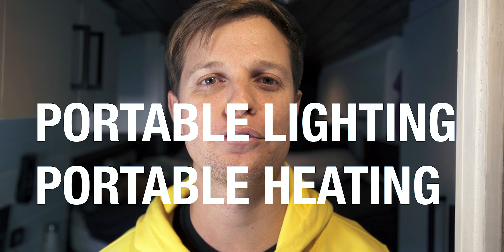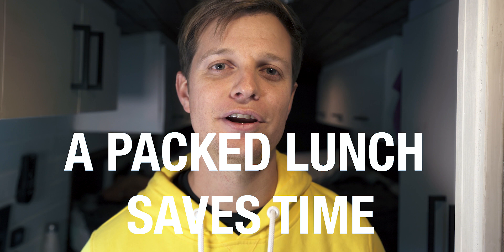12 Steps For A Successful Van Conversion | Avoid Van Build Mistakes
In this video, we're going to share 12 easy tips to help you SMASH your DIY campervan project! I'll show you how to avoid Van build mistakes.

From understanding what your needs are to finding the right conversion kit, these tips will help you build your dream van in no time! We'll also give you some helpful advice on things to keep in mind while conversioning your van, so you can have a successful project from start to finish!

These 12 tips I use everyday, whether it's doing a Van build or working on someones house. These easy tips are overlooked everyday by many, don't wait till it's too late.